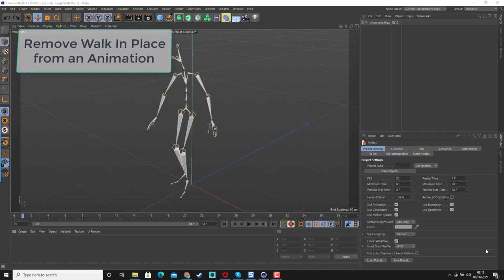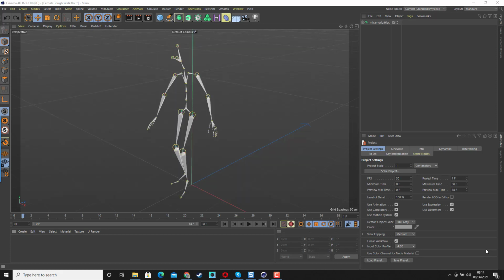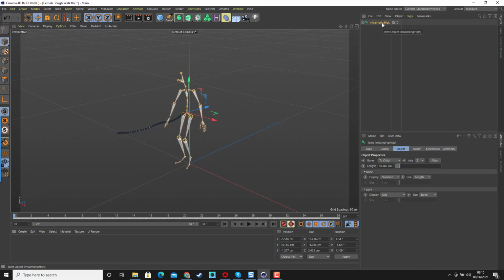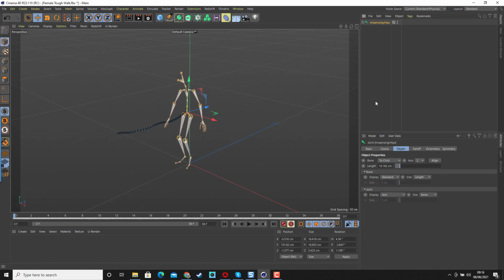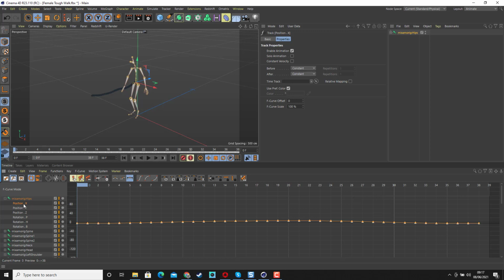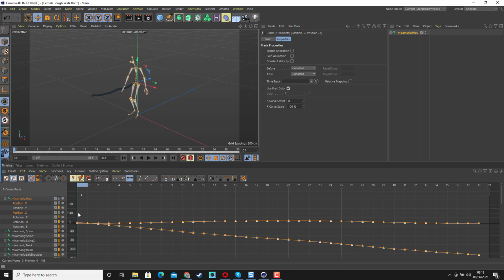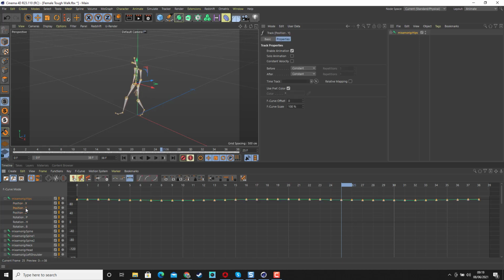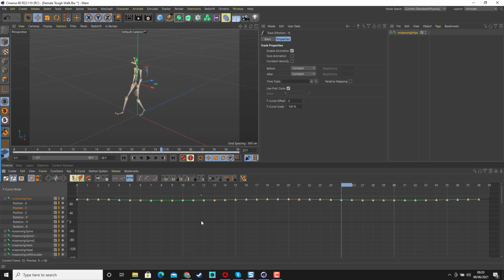Walk in place. How to remove a walk off screen motion